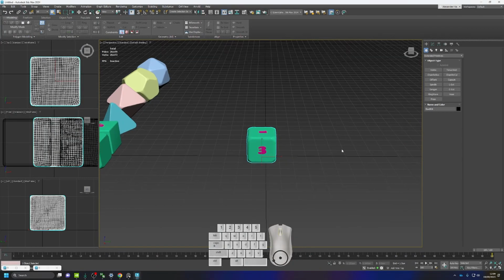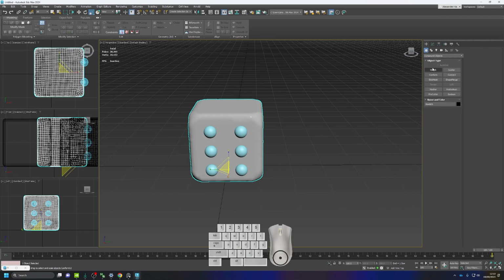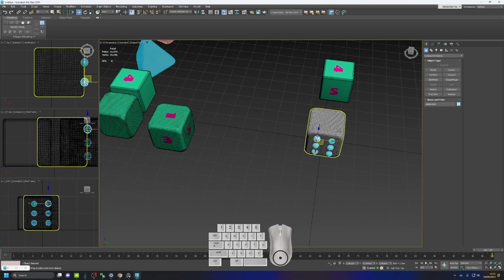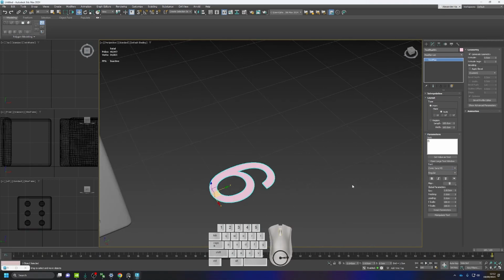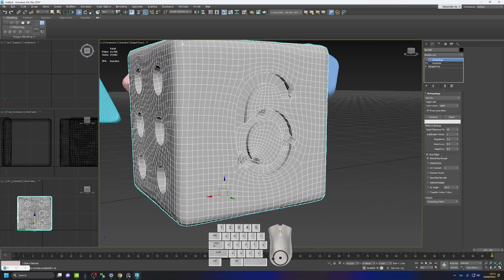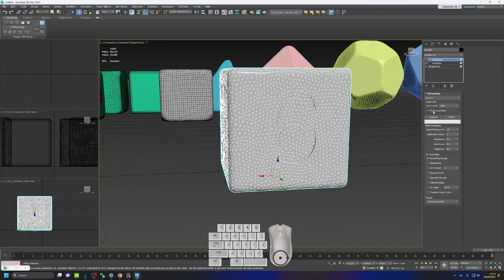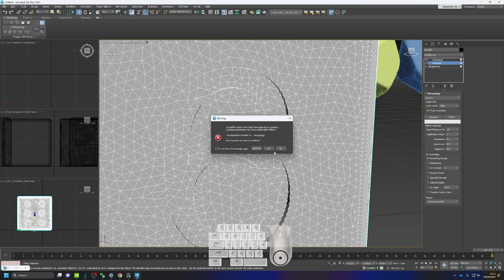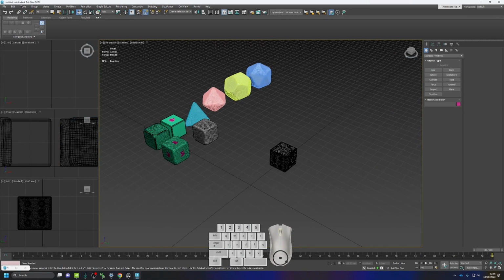3DS Max - Boolean Details - Model a Dice Series